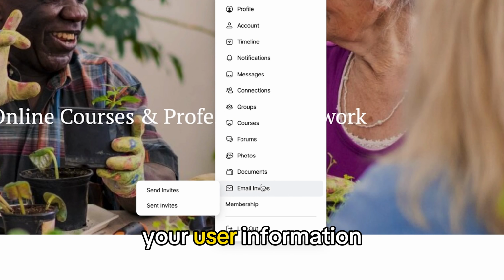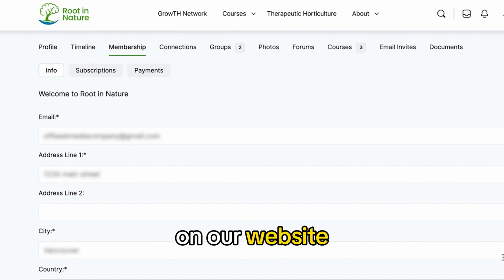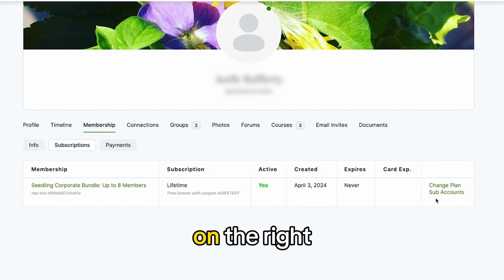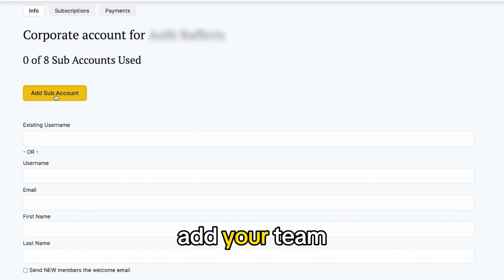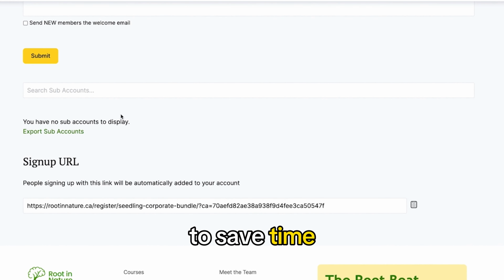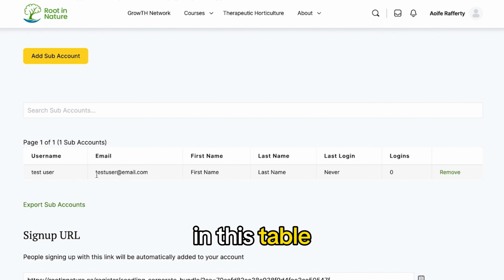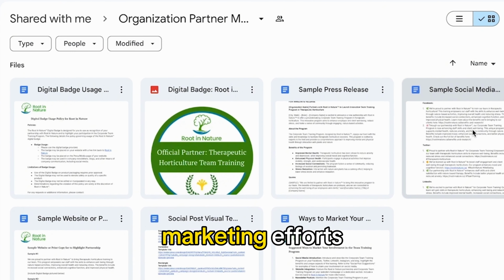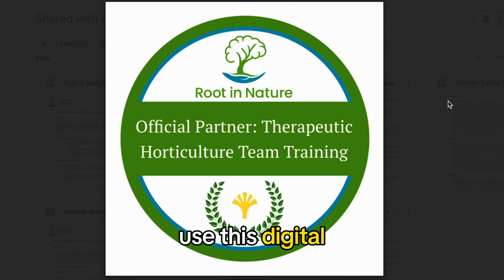Corporate Accounts Overview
Root in Nature is a therapeutic horticulture training and resource hub designed to help organizations integrate the healing power of nature into their programs. We offer corporate training, providing a comprehensive overview of packages and pricing tailored to fit teams of all sizes.

Our services include virtual self-paced courses, specialized programs for children and youth, and professional development opportunities.

With ongoing access to resources, session plans, and activities, we make it easy for your team to bring the benefits of nature to your community.

Join us in fostering well-being through therapeutic gardening!

Key moments:
0:00 - Horticulture training and resource hub
0:15 - Ongoing access to resources and session plans
0:27 - Includes access to our virtual self-paced intro courses
0:37 - Professional development for therapeutic horticulture
0:48 - Each package also includes access to additional resources
2:08 - Steps to access the Growth Network and utilize key resources
2:14 - Training on applying therapeutic horticulture principles
2:25 - Support for applying learning directly to your programs
2:41 - Promotional packages including press releases and badges